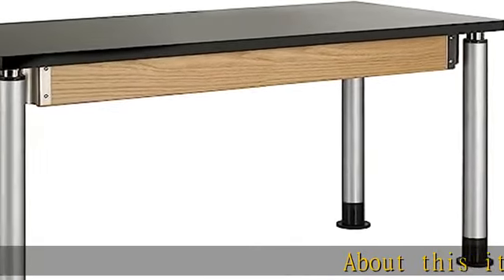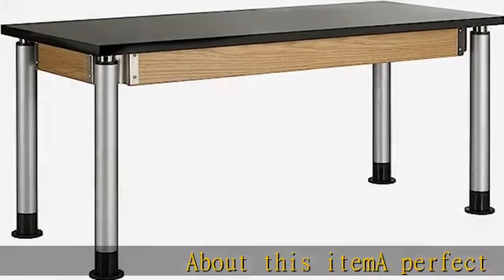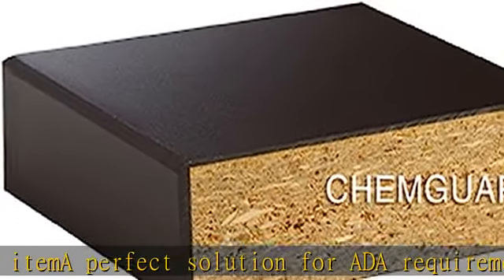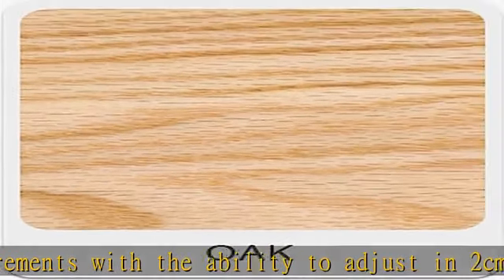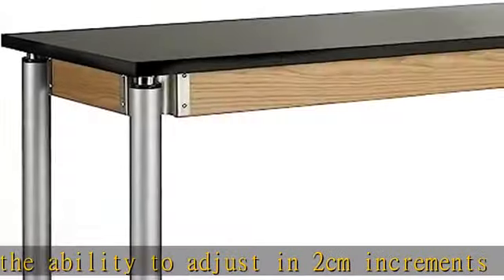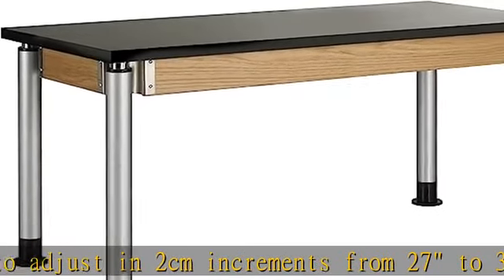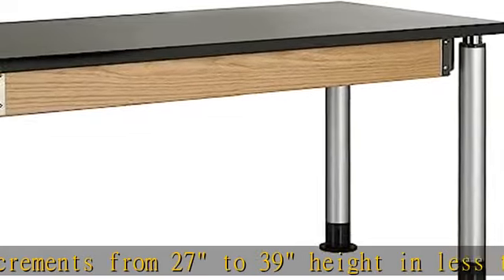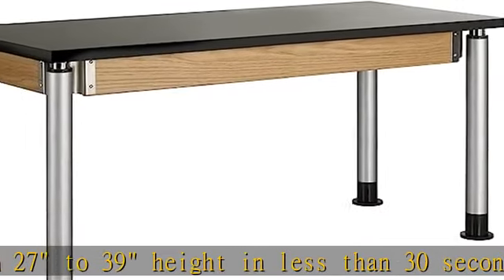Diversified Woodcraft P8202K UV Finish Plain Adjustable Height Table with Chemguard Top, 54" Width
Diversified Woodcraft P8202K UV Finish Plain Adjustable Height Table with Chemguard Top, 54" Width x 39" Height x 24" Depth